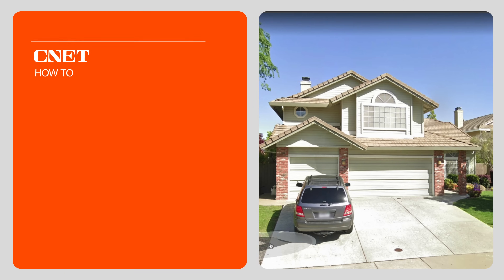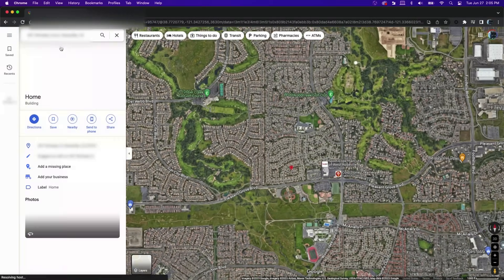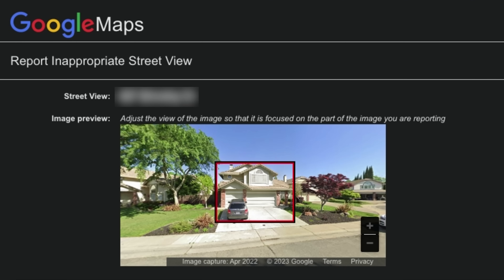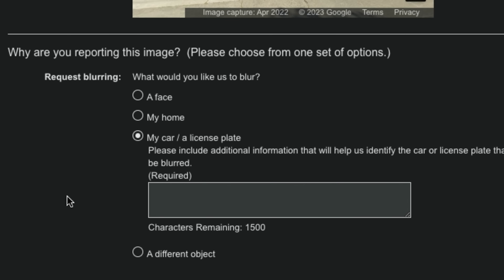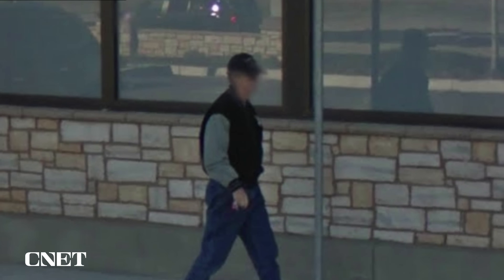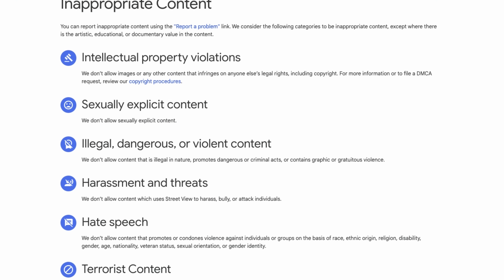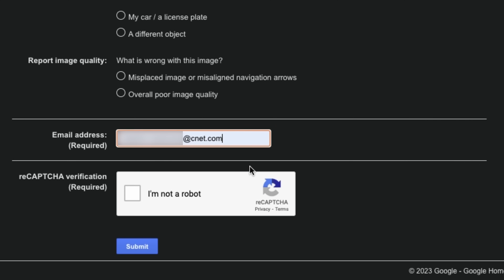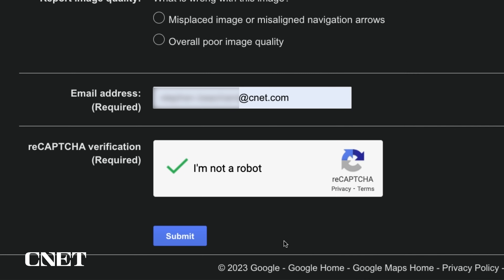How to Blur Your Home in Google Maps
Blurring your home, a face or a license plate in Google Maps is easy -- just keep in mind it's permanent. Here's how to do it.

0:00 Intro
0:15 How To access the blur function
0:50 Request Blurring Options
1:30 Google's Image Acceptance and Privacy Policies
1:42 Report Poor Image Quality to Google

Why You Might Want to Blur Your Home on Google Maps